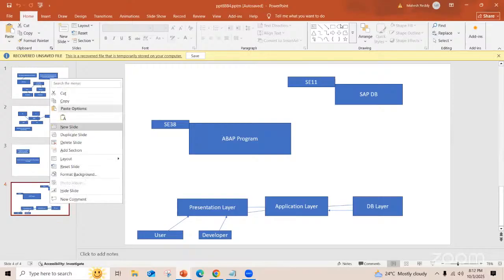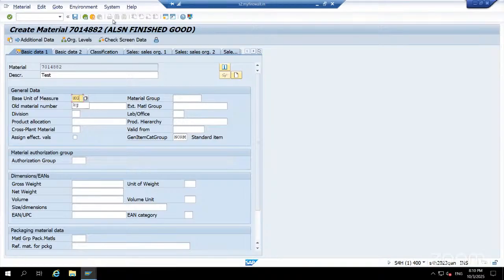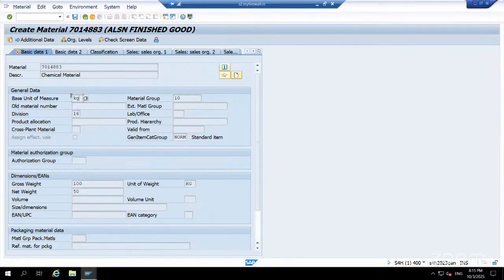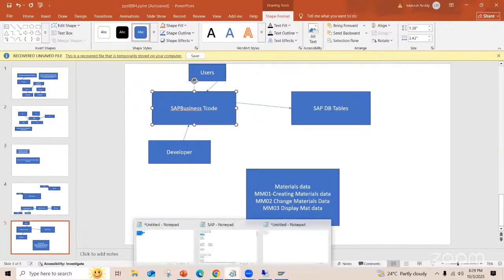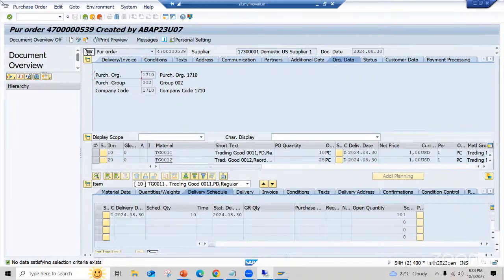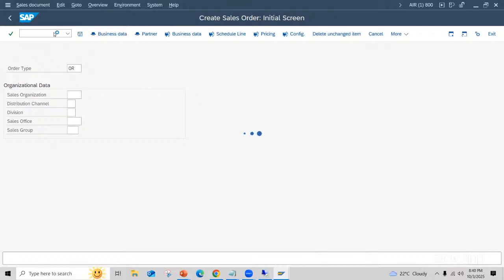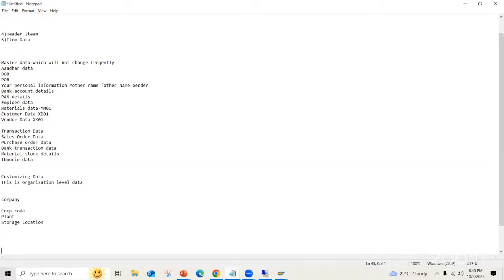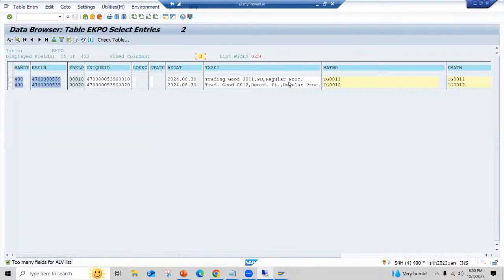SAP ABAP Demo2-03-Oct02025 8PM